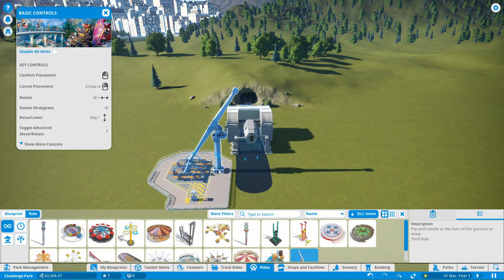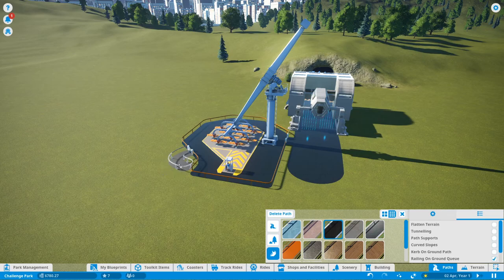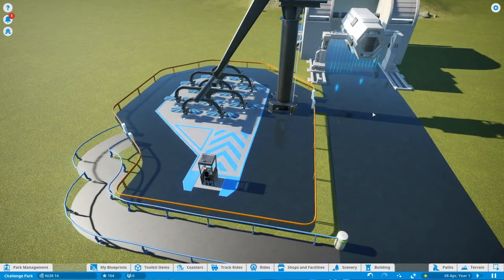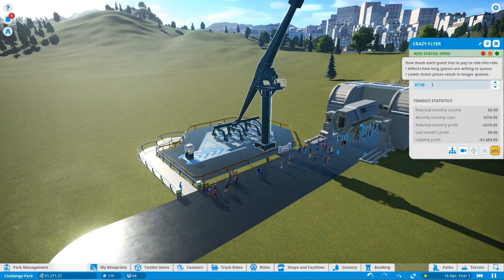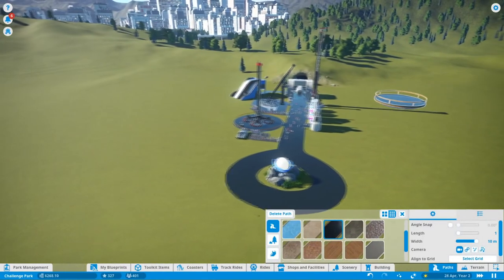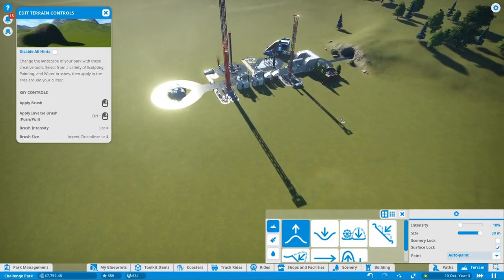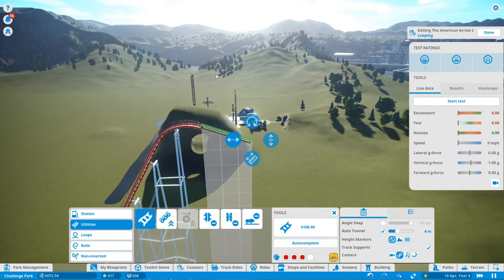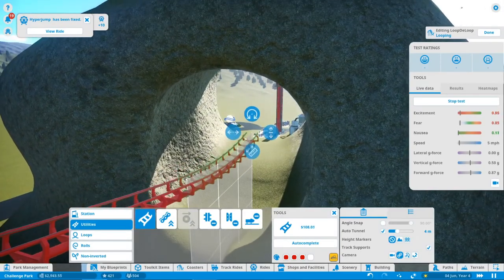How to not run an Amusement Park! [Planet Coaster Realistic Part 1]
Hey guys!

Welcome back!
Did you have a nice week?
Well I sure did!

Welcome to the second series of my planet coaster adventure!
The Realistic series is where I try to build a park from scratch and also try to run it without going bankrupt! (it is harder than it sounds!)

Today I'm building the main entrance area and the first rollercoaster of the park!